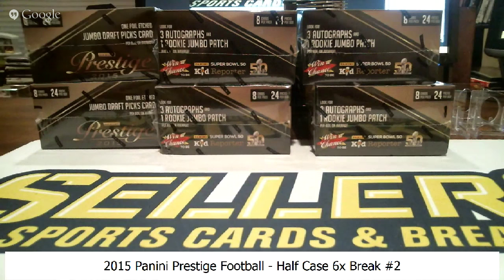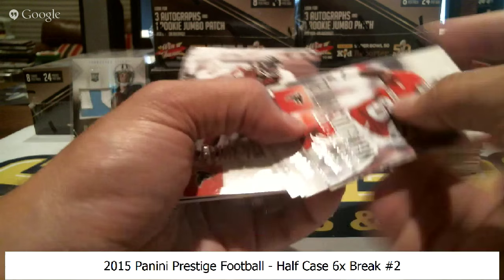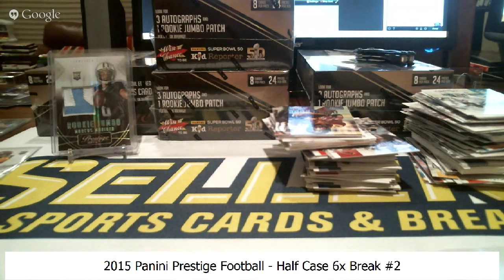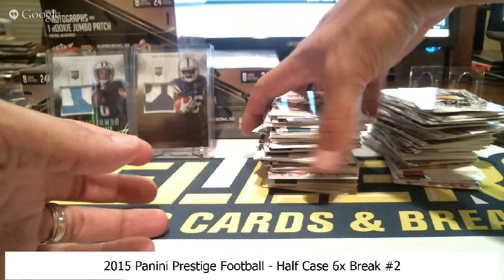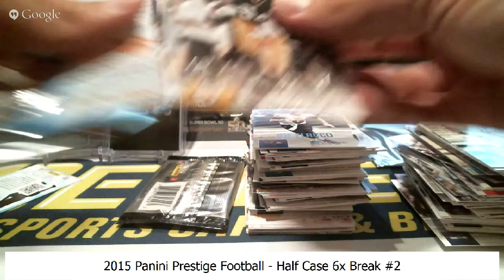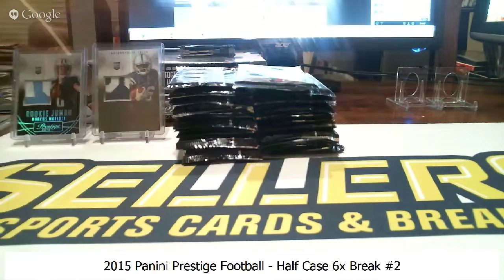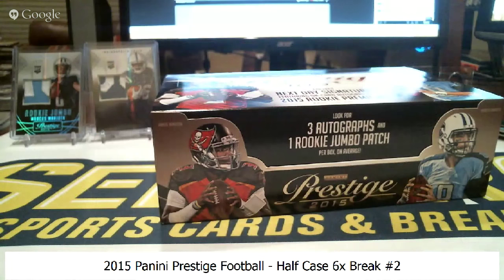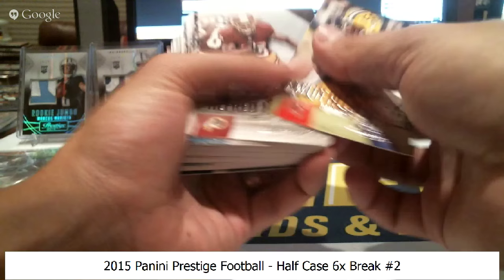2015 Panini Prestige Football - Half Case 6x Break #2